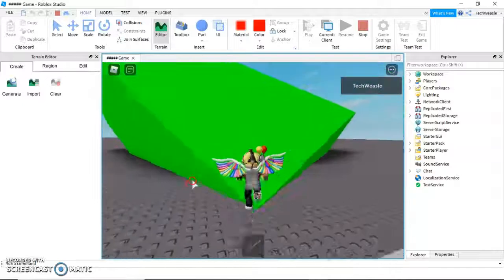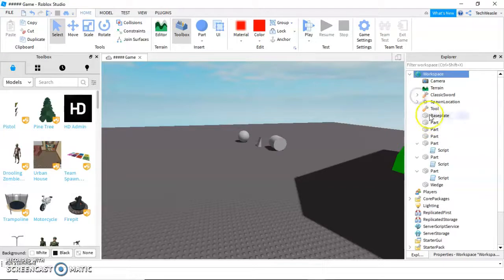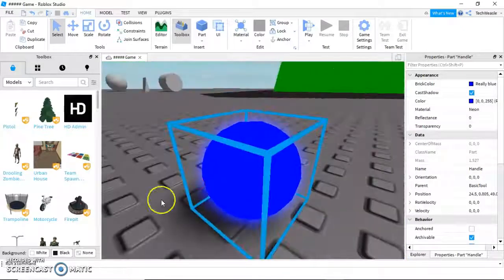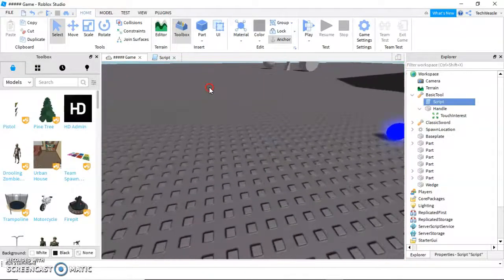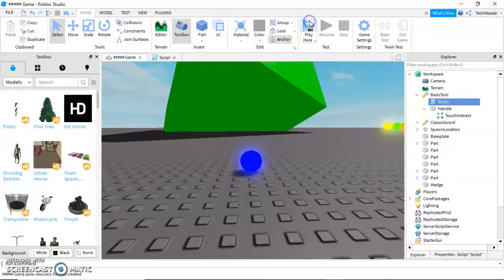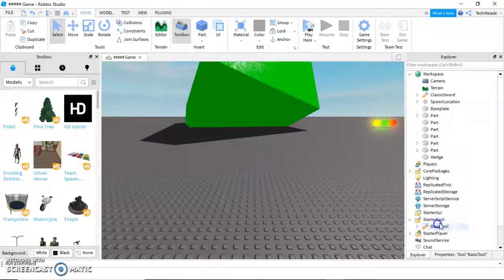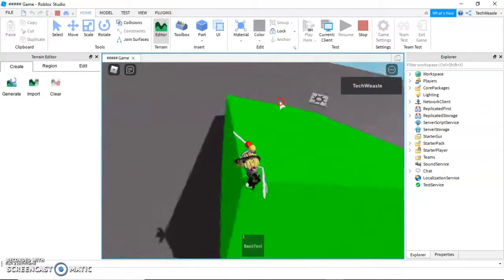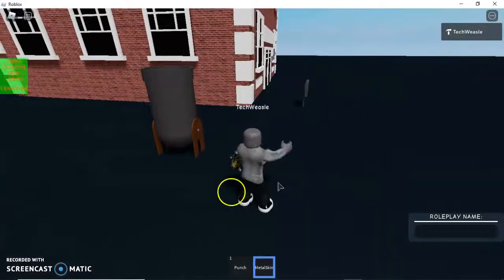How to make Tools/Items in Roblox Studio! Part 1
Make your own weapons, tools, items, and other hand helds. Just watch this video!